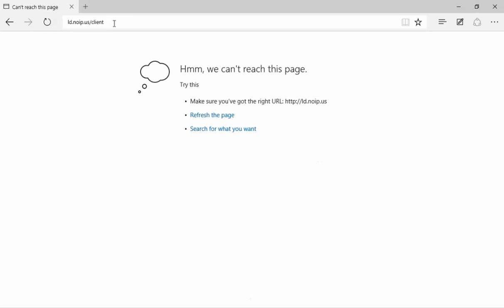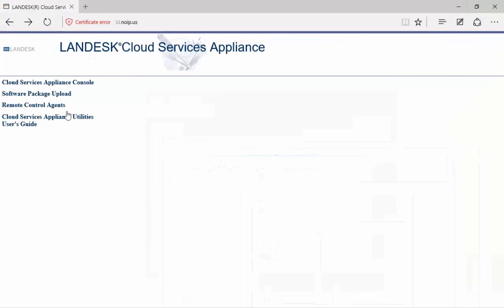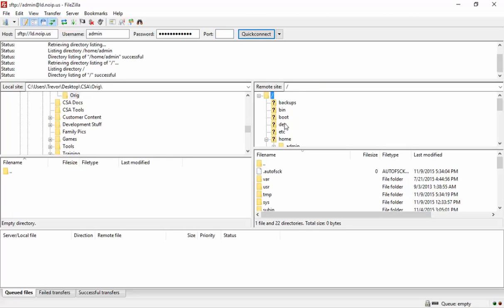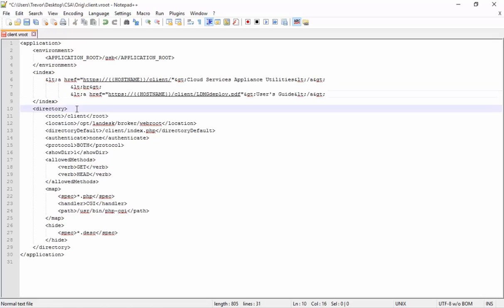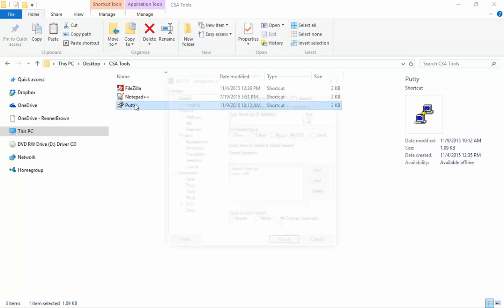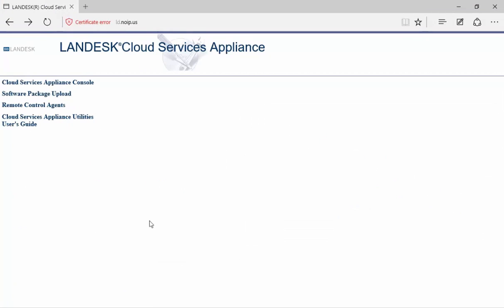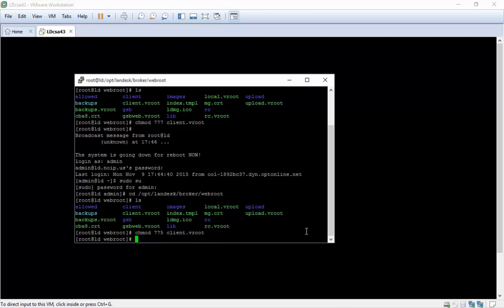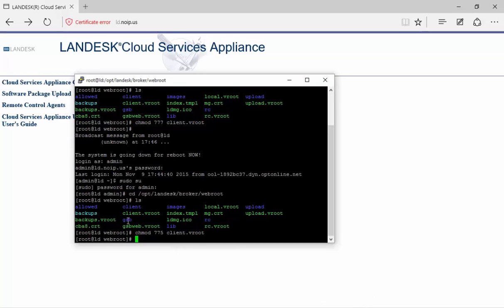LANDESK Management Suite: CSA Enhancement Series - Part 1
This video is the first of a series meant to demonstrate how to enhance (and fix) the existing functionality of the LANDESK Cloud Service Appliance. Part 1 will walk through the process of fixing hyperlinks on the LANDESK Cloud Service Appliance when  HTTP (80) traffic is not allowed to pass through the firewall(s).